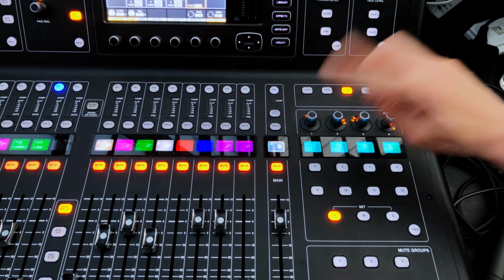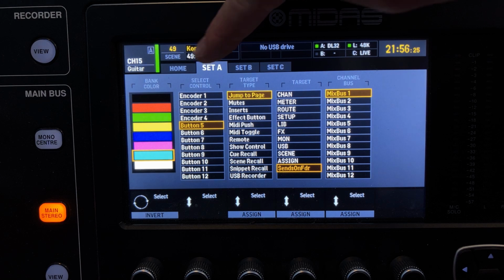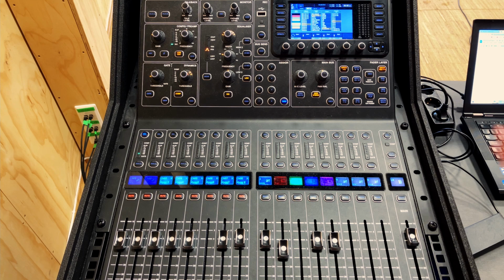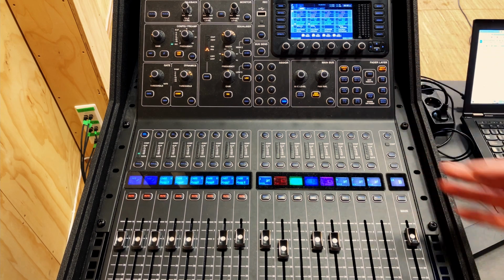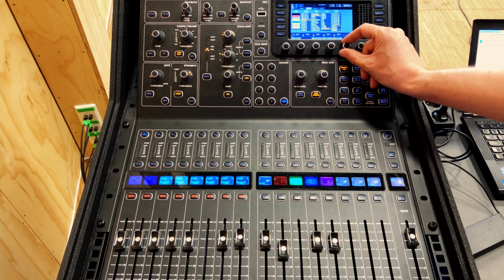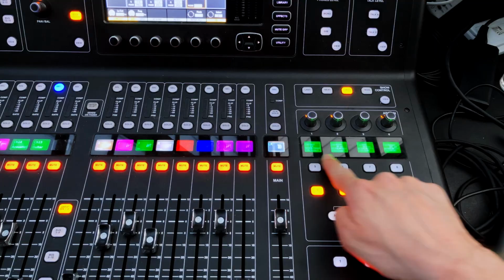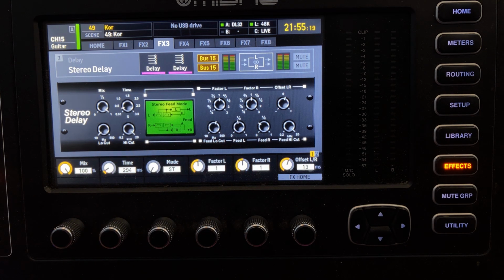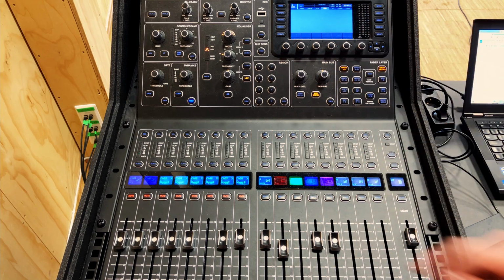How to Work Faster on X32 with Softkeys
Loads of mixers have a button on the surface that you use to send to monitors or FX. X/M32s don’t.

In this video I’ll show you how to set up the assignable soft keys to get your monitor sends available from the mixer surface in one press.
I’ll also share how I set my mixer up so that you can get everything you need without going into the menu and using those annoying rotary encoders